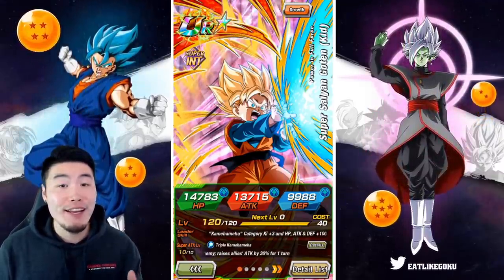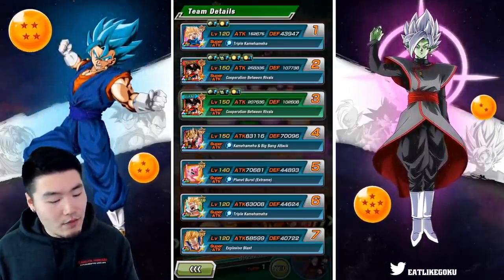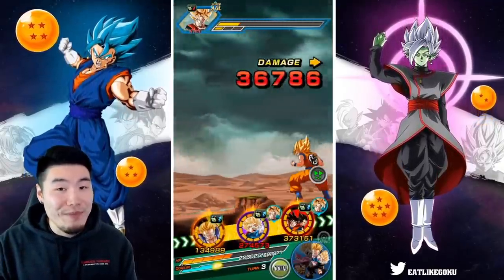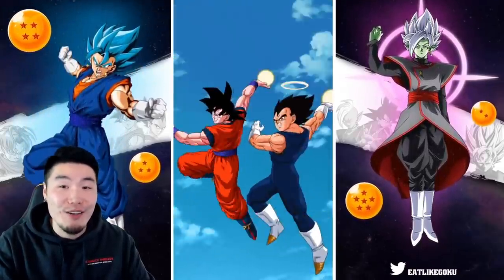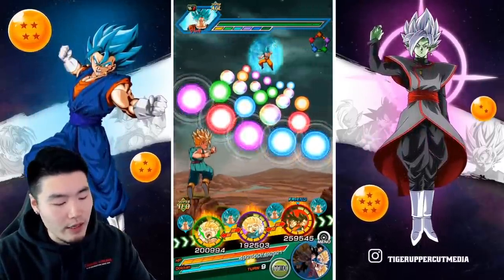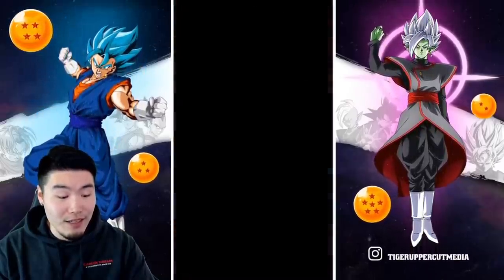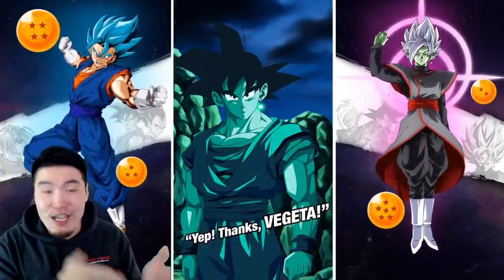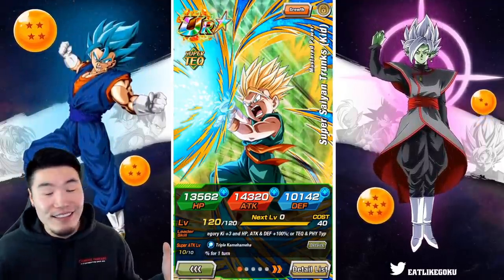ONE OF THE DEADLIEST COMBOS IN THE GAME?! TUR Kid Goten & Kid Trunks Showcase | DBZ Dokkan Battle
These kids don't play around. Come check out these INSANE awakenings for TEQ Kid Trunks & INT Kid Goten!